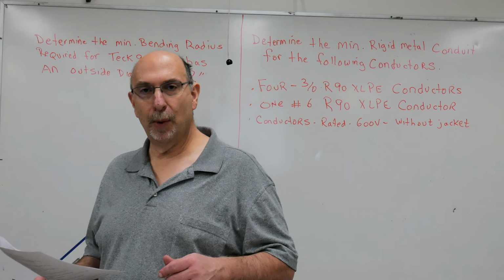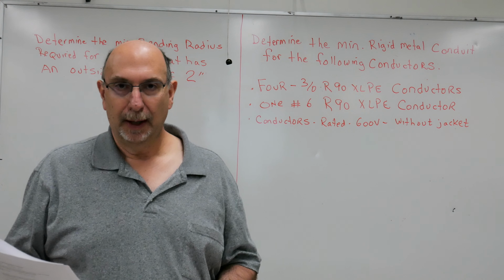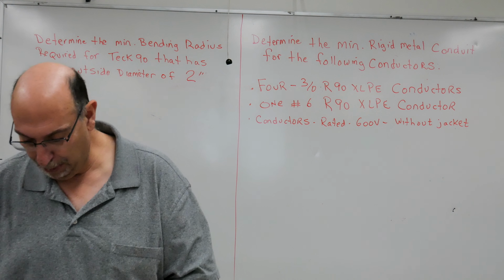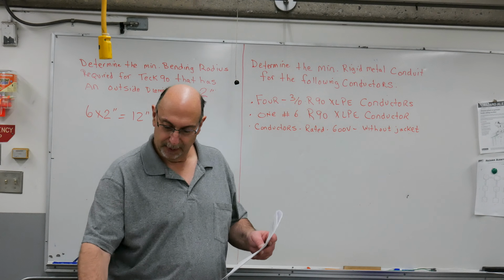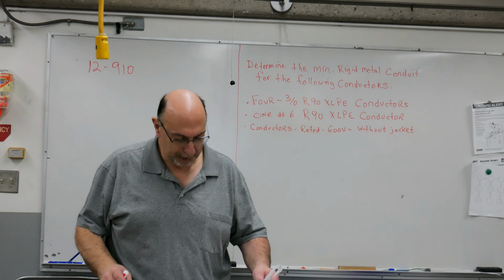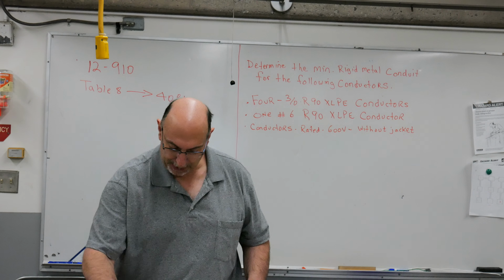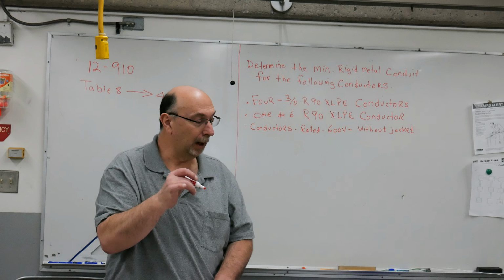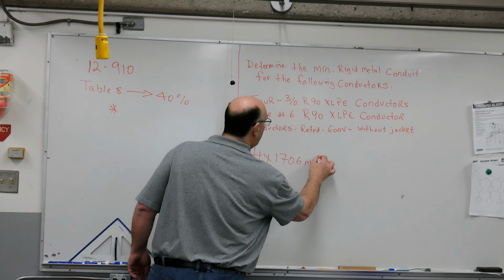Section 12 Video 17 Conduit Fill 3